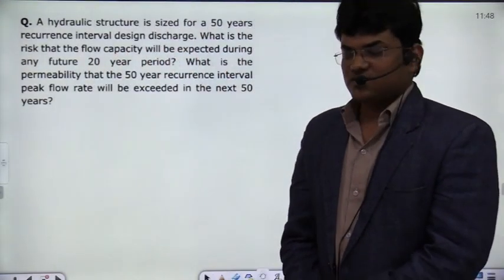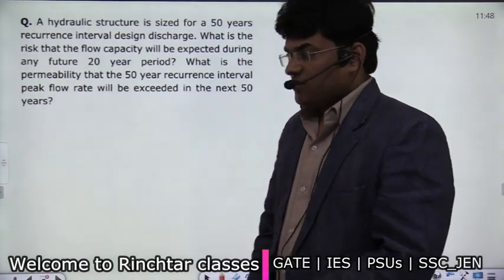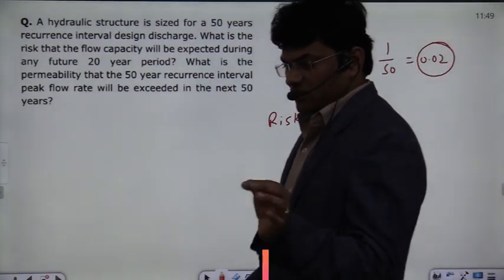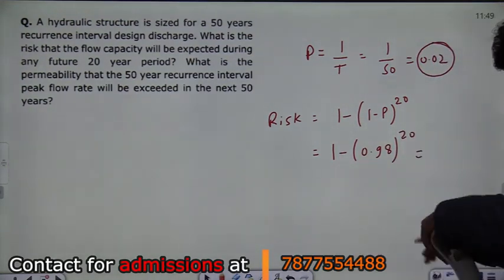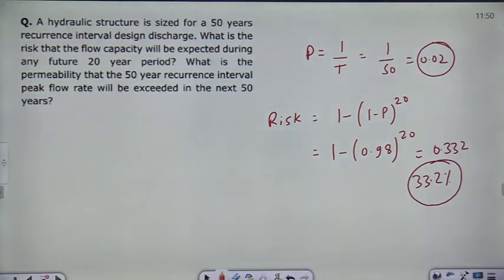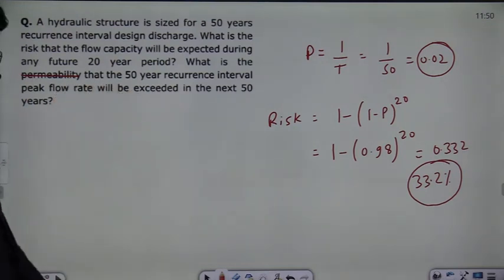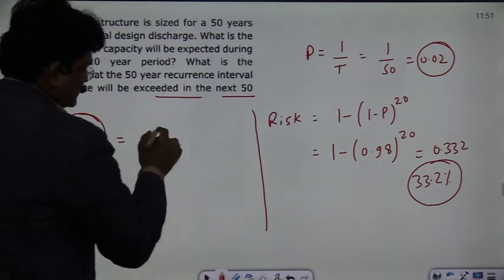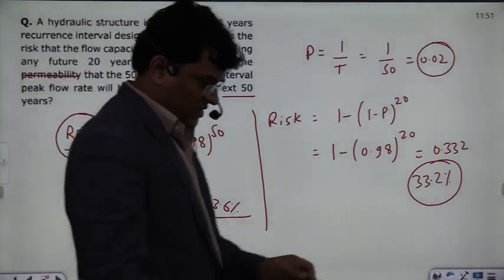Risk of hydraulic structure_(HYD-02) by tarun sir (IIT Delhi)_GATE AIR -15_SSC JEN mains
Question of the day solution (HYD-02) by tarun sir (IIT Delhi)_GATE AIR -15_#SSC_JEN_MAINS